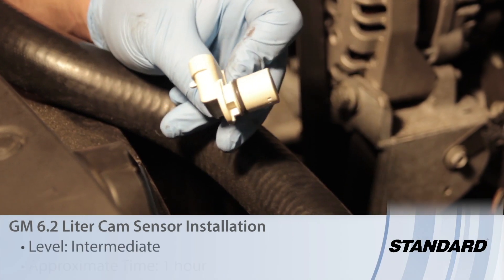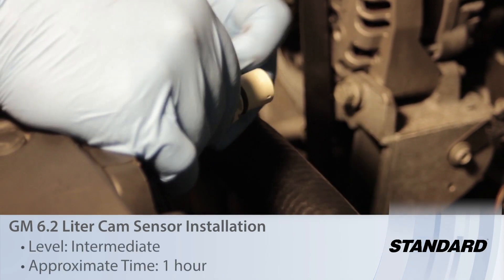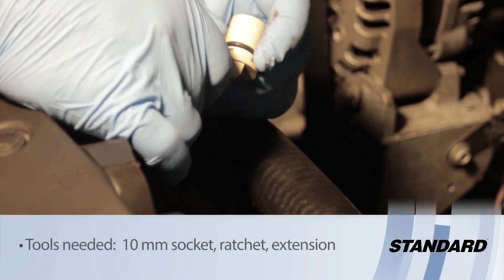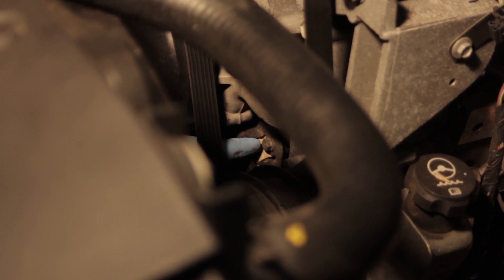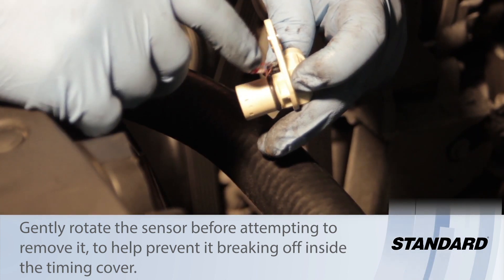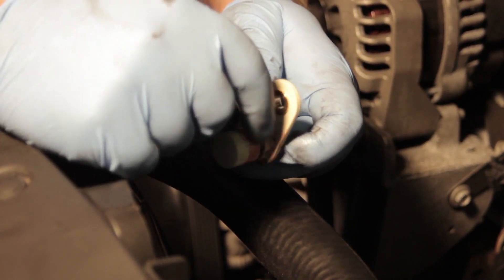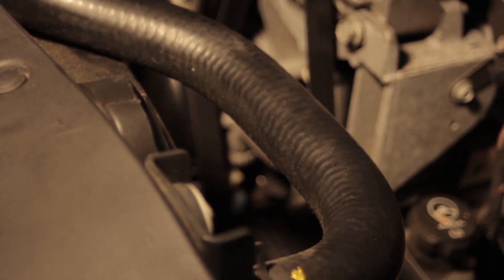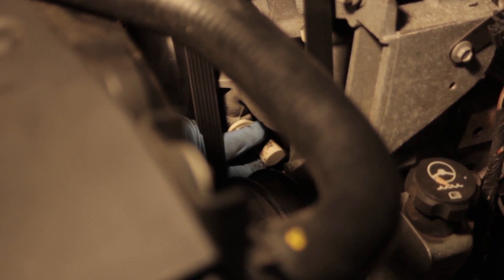GM 6.2L Cam Sensor Installation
This video from Standard demonstrates a Cam Sensor installation on a GM 6.2 Liter application.

Video Transcript:

Let's discuss replacing the cam sensor on a GM 6.2-liter. Now you'll see, it's a pretty straightforward cam sensor. We've got the O-ring here, which will seal it in place, and one bolt holding it in place. Now, where is it located? Well, it's just below the water pump, off the front of the engine here. And so there's a little protective bracket here, holding it in place, along with a little pigtail connector.

So what we're going to do is take our 10-millimeter socket, a short extension, and a ratchet, and simply remove the protective bracket. Now, there's one more bolt that you can access from the bottom, another 10-millimeter socket used on that. And so then the thing will start to work free. Now, there's a slotted hole, also, with a bolt that's hidden behind the crank pulley here. So you can slide it out of that and get your bracket out of the way. Simply press on the tab to release the wire connector there, and then we'll rotate the sensor back and forth and gently work it out. We certainly don't want to break it off inside the engine there, or we'll be fishing pieces out. But we can work it back and forth here and gently pull it out and get ready to install our new sensor.

Now, we've got our new sensor in hand. I'm going to take a little bit of assembly lube. If you don't have that, maybe Vaseline or a petroleum lubricant. Just not a silicone lubricant is recommended to install and lube up this O-ring. Then we go back down below and install this in the bore, carefully. We don't want to force anything here, but we'll get it installed back into its original position.

Now, once we've got it in place, we're going to reinstall our electrical connector here, plug it back in, and then it will work to make sure that the bracket gets installed properly, as well. It's very important to have this bracket there, so the wiring doesn't get sucked into the crank pulley here, causing any wire damage.

Once that's done, the job will be complete. We've just gone ahead and replaced the cam sensor on this GM 6.2-liter.